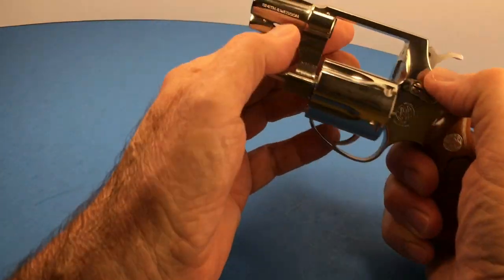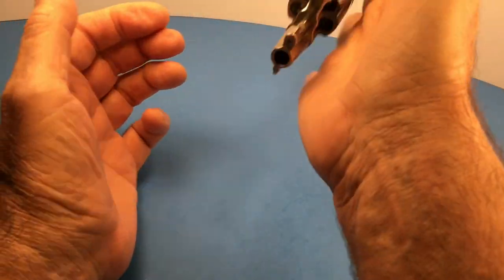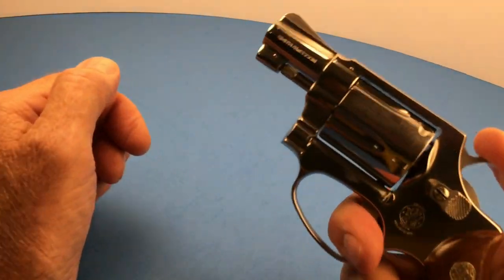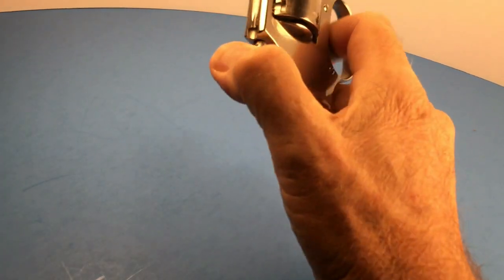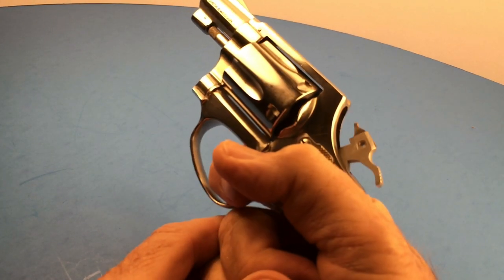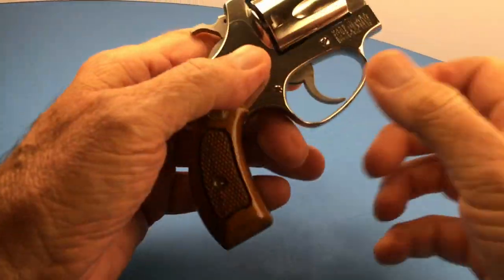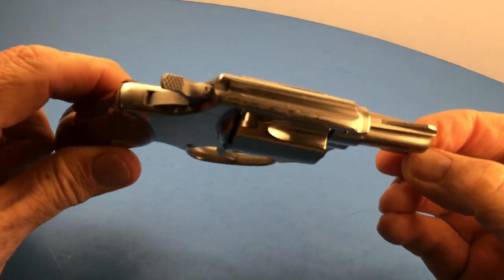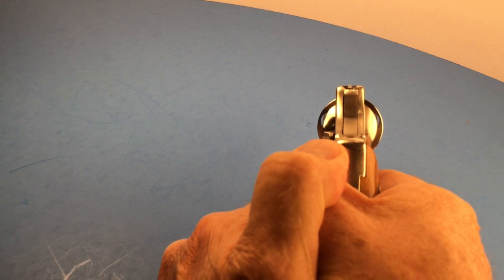Smith & Wesson Model 60 –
Smith & Wesson Model 60 No Dash has a 2 inch Barrel
ALL Stainless Steel with Pristine Walnut Stocks